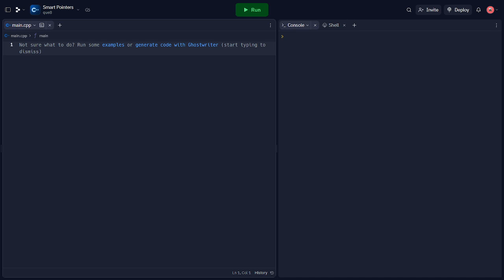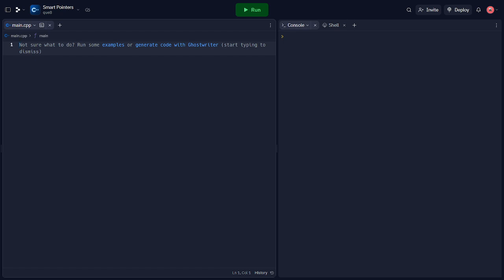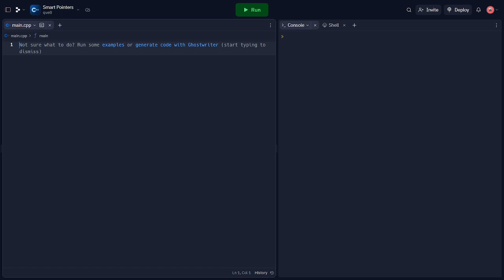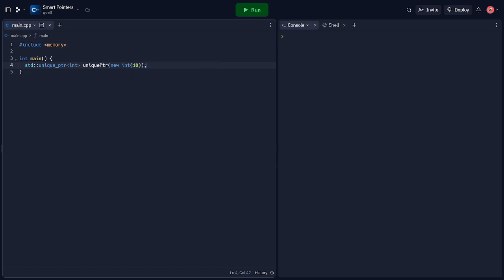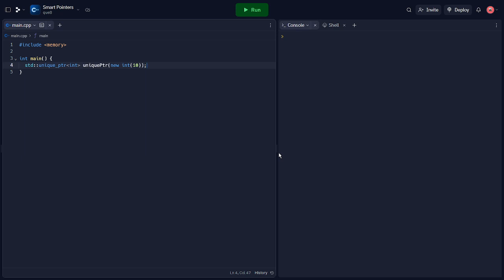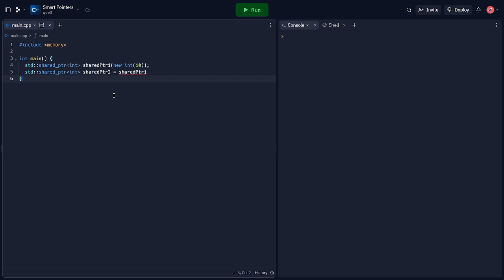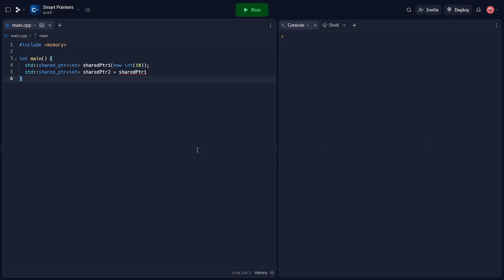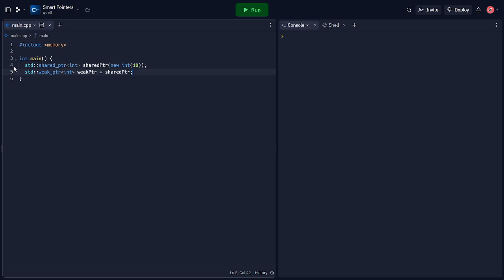Mastering Smart Pointers in C++: Unique_ptr, Shared_ptr, and Weak_ptr Explained!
Dive into the world of C++ memory management with our comprehensive guide on Smart Pointers. This tutorial covers unique_ptr, shared_ptr, and weak_ptr, their unique attributes, usage, and significance in modern C++ programming.

If you're a student learning C++, a professional brushing up your skills, or a coding enthusiast who loves to understand the nuances of languages, this video will provide the crucial knowledge you need.

Remember, mastery comes with continuous practice. Happy coding!